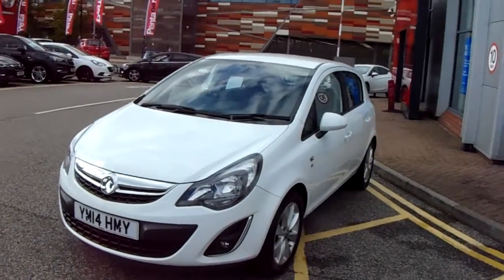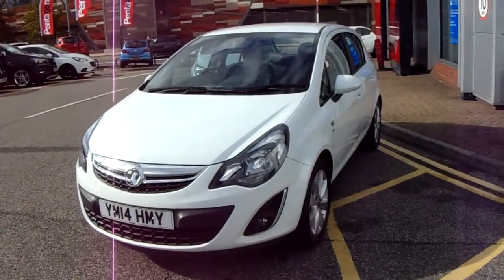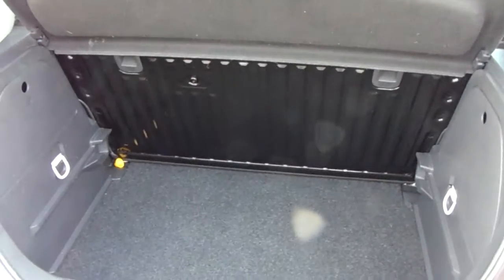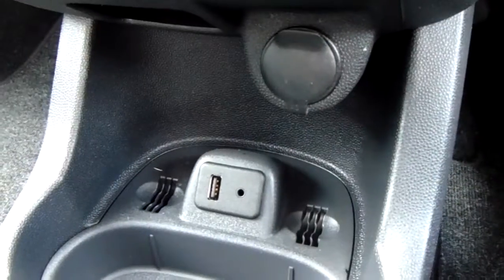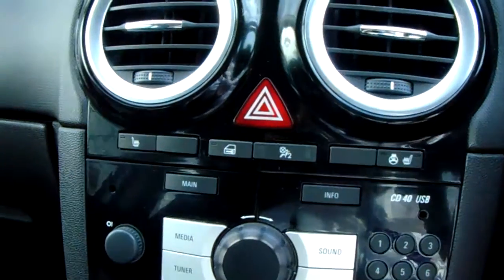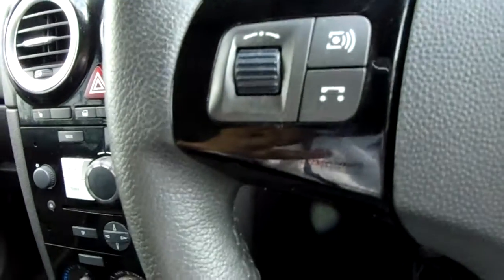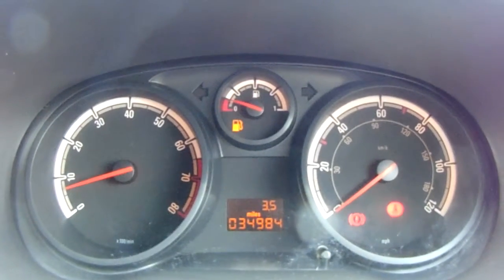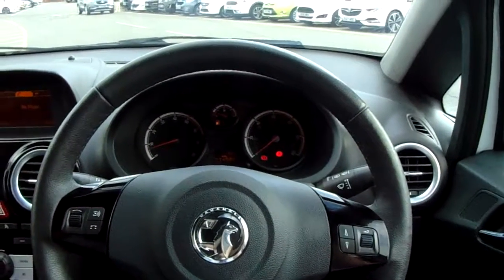Vauxhall Corsa 1.2 16V Excite 5dr - YM14HMY